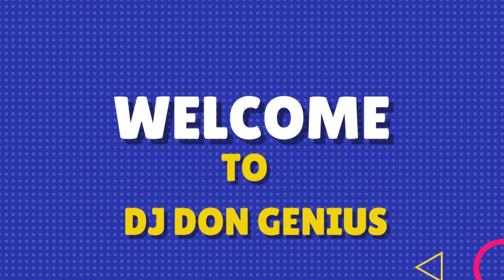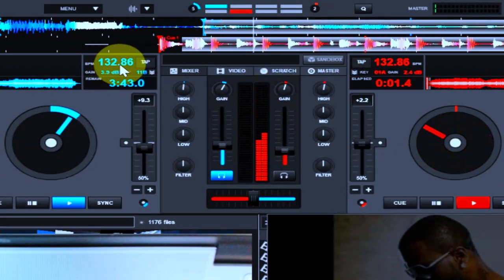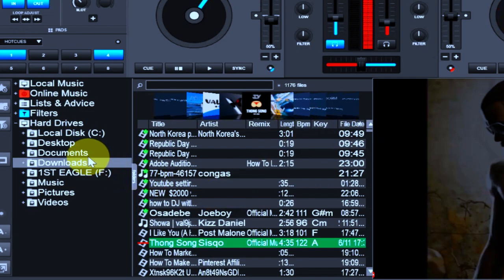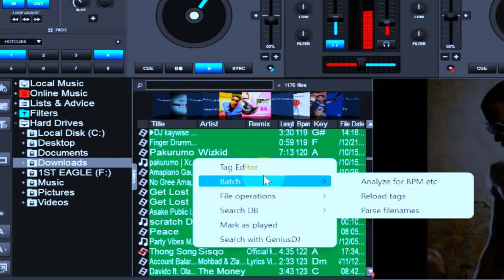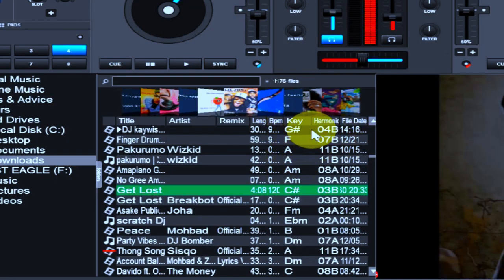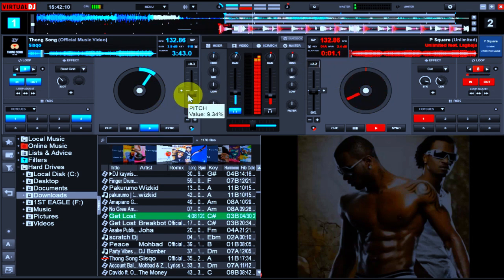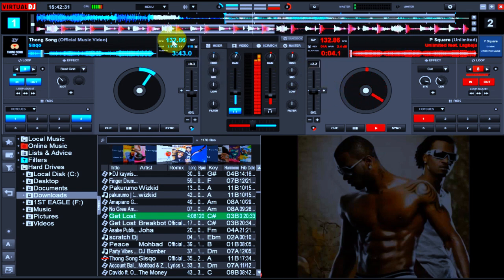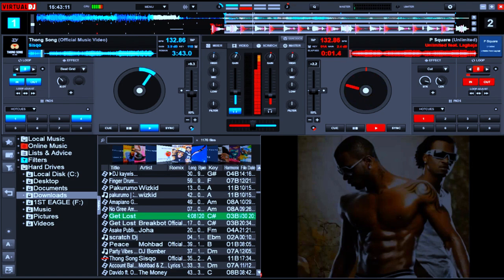How Fix "Beat Matching" Error: BPM Sync (Part 2) | Mixing Transition Techniques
This Video continues the Video On causes of Beat Matching Errors.
Here is the video that states those problems:
For More Dj Products:
Logo, Sound effects, Jingles, Drum kit, Sound Effects, Sample Pack, Loops Pack For Mashups,
Part 2 : This video explain how to Analyze Tracks, get Beat Per minutes For Effective Synchronization